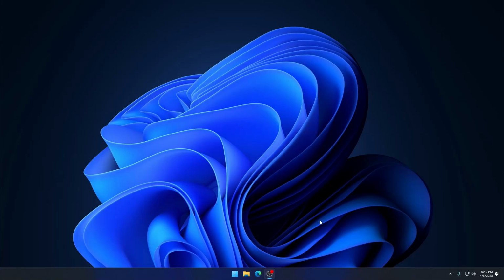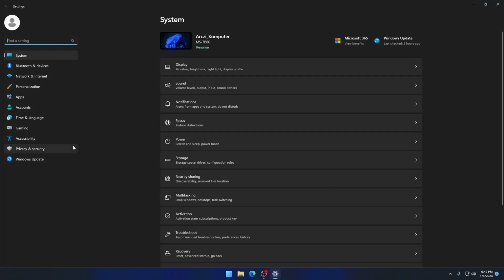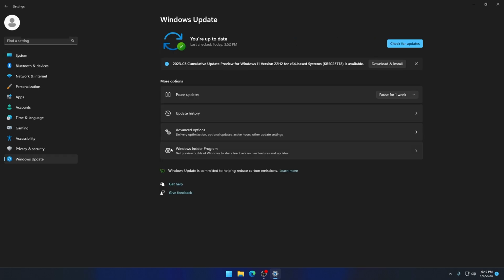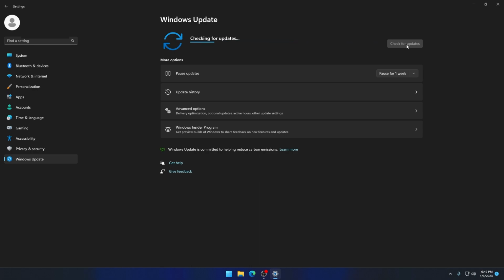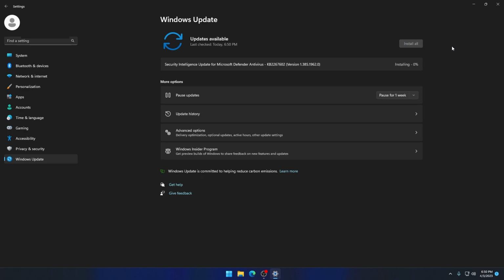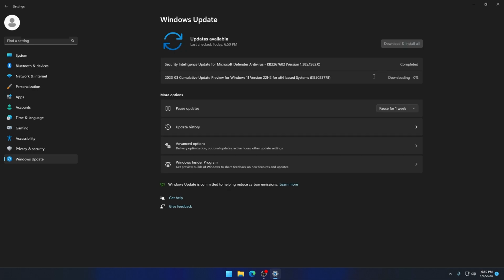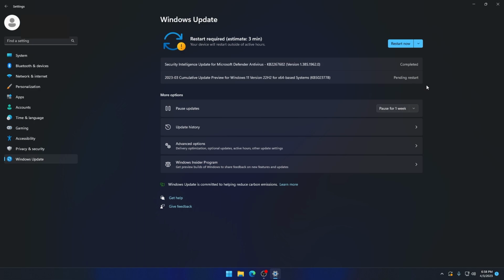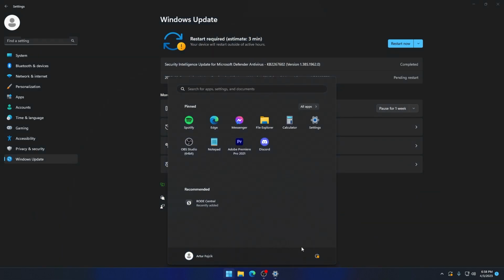How to check for New Windows Updates | Windows 11 Update Guide, Instruction, Tips & Tricks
This is Quick and Simple guide, How to check for New Windows Updates on Windows 11.

My name is Artur and I am from Poland.

My PC:
MOBO: MSI B450-A PRO MAX
RAM - 48GB - Patriot 2x16GB 3600MHz CL18 Viper Steel + GOODRAM 2x8GB 3600MHz CL17 IRDM PRO
Disks - (C:) Silicon Power 512GB M.2 PCIe NVMe A80, Toshiba 240GB SATA SSD TR200, 480GB SATA HDD + 240GB SATA HDD
Power Supply - SilentiumPC Vero L2 500W 80 Plus Bronze
Case - SilentiumPC Regnum RG4T Pure Black

My desk:
2 Monitors - AOC 24G2U 23,8" FullHD IPS + Dell 2007FP 20" 1600x1200 IPS
Keyboard - Razer Ornata V2
Mouse - TRACER GAMEZONE Toriado AVAGO 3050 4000DPI
Microphone - Rode NT1 + AI-1 Studio Kit
Headphones - SPC Viro Plus USB REV 1.0
Speakers - some old Logitech X-230 Speakers 2.1

Have a nice and beautiful day!